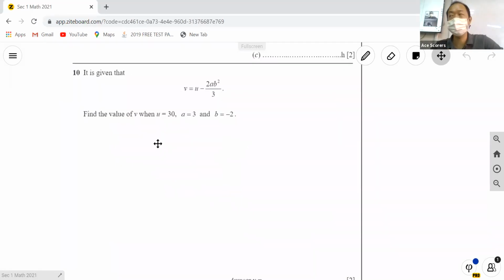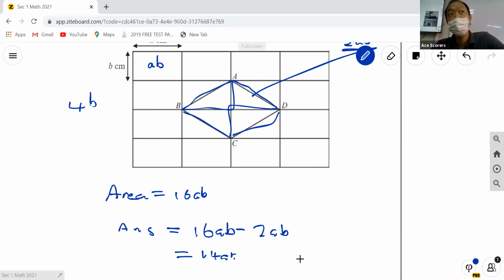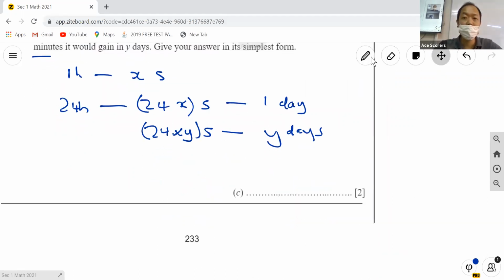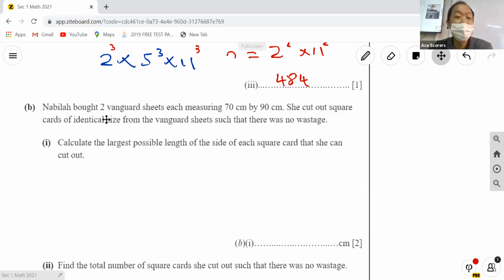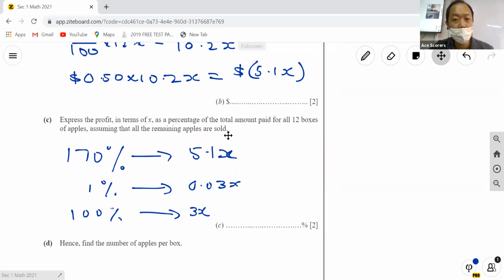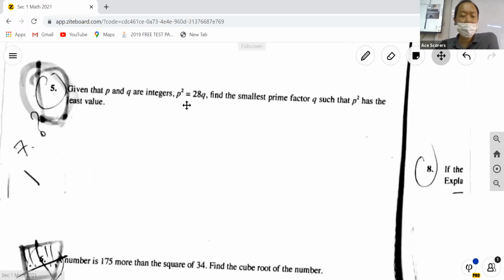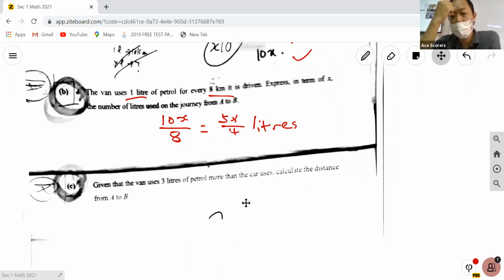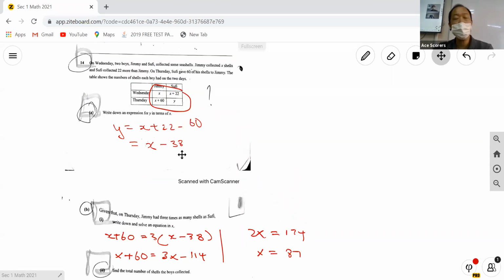Sec 1 Math - revision as usual plus find Mr Teng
In this video we go through the math for sec 1 so you get to revise and also see if you can guess where I am in my old pic